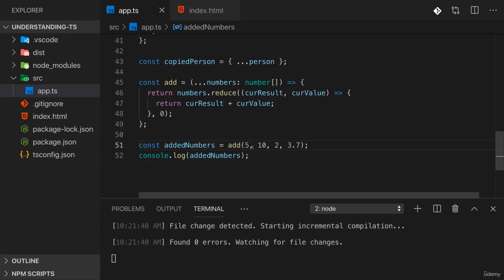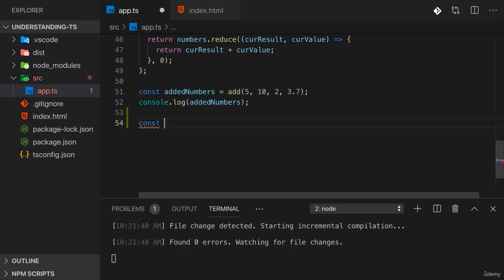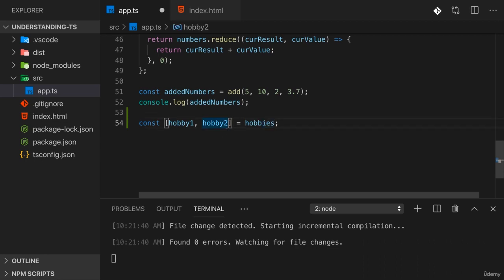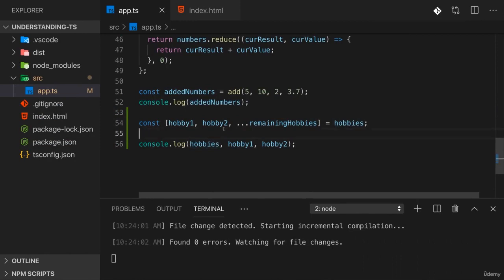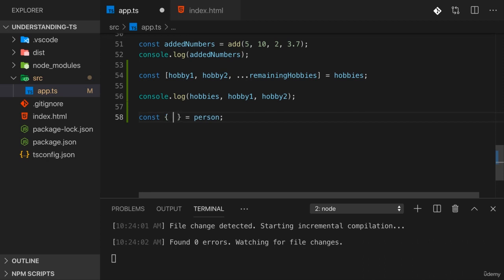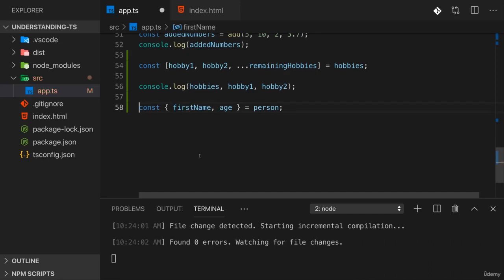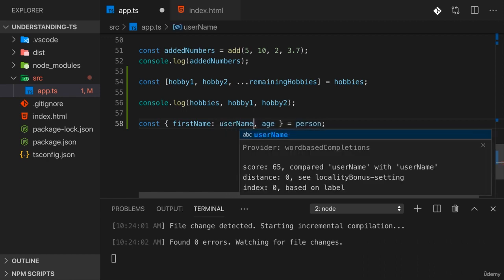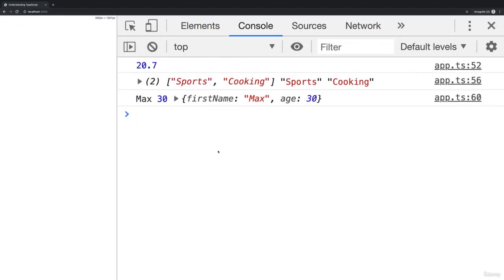7 Array & Object Destructuring